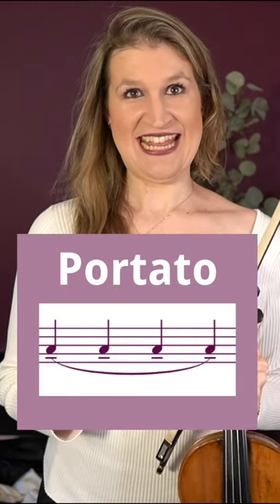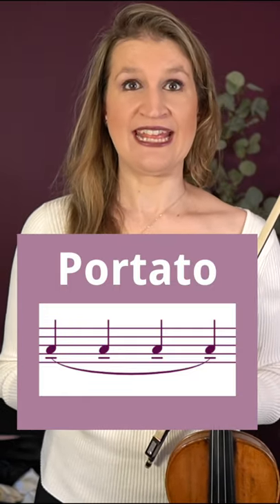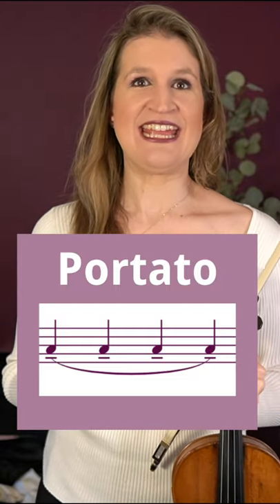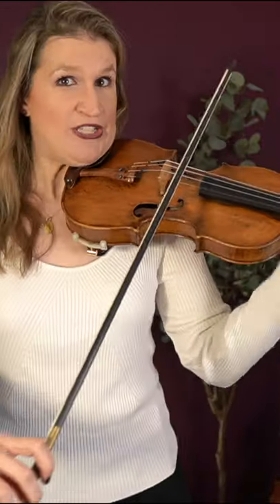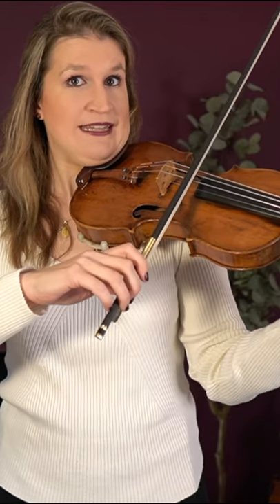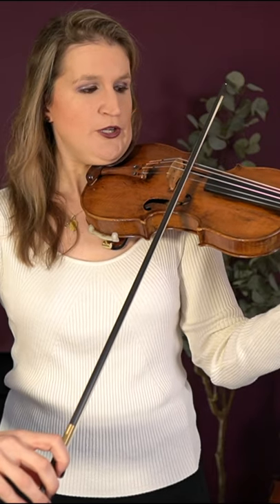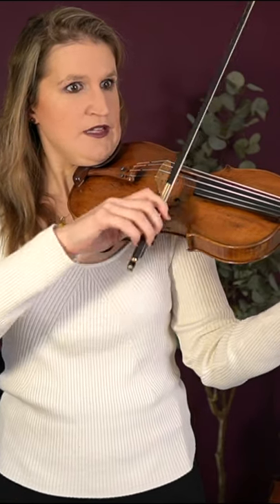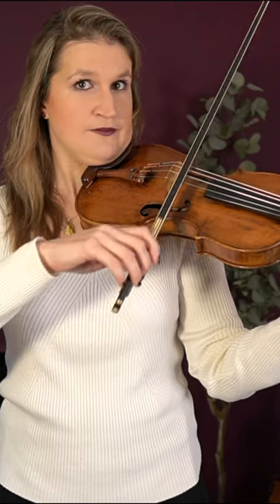PORTATO violin bowing technique